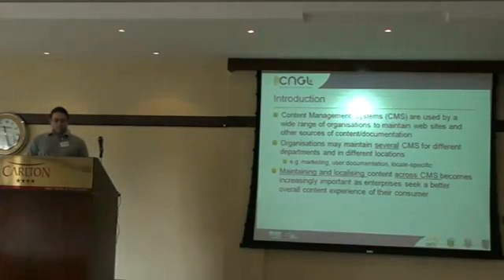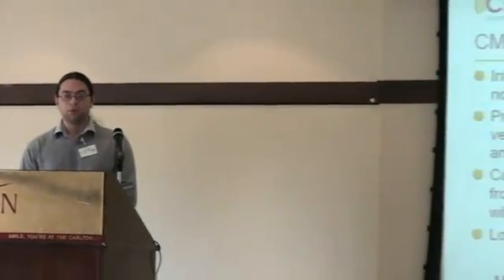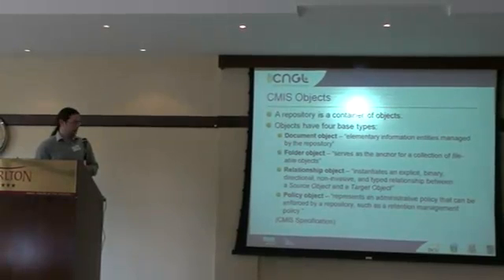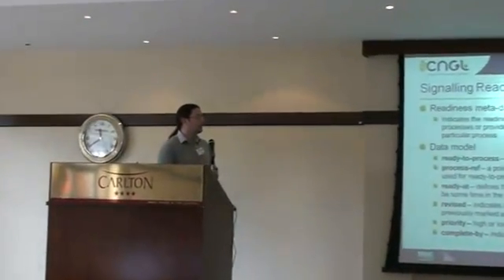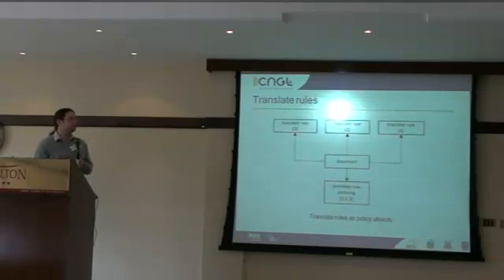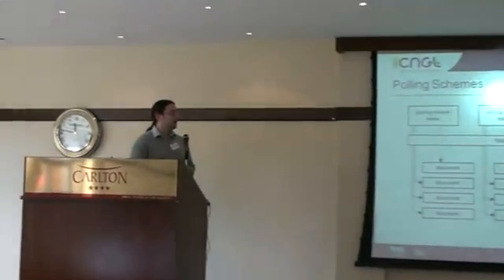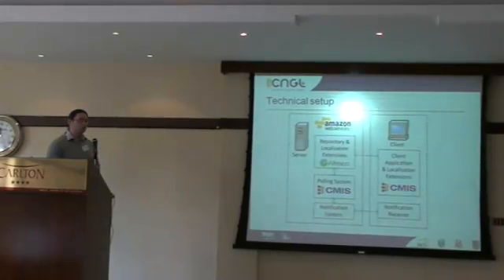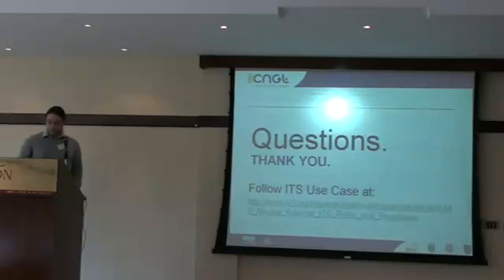Aonghus Ó hAirt - An Open Localisation Interface to CMS using OASIS CMIS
An Open Localisation Interface to CMS using OASIS Content Management Interoperability Service

Aonghus Ó hAirt  speaking at the 17th Annual LRC Conference, 21st September 2012 in Limerick, Ireland

Organisations use content management systems (CMS) to maintain web sites and other sources of content for use by customers and other stakeholders. The increasingly popular Content Management Interoperability Services (CMIS) from OASIS offers a standardised API for interacting with CMS. This paper explores the use of CMIS to facilitate localisation of content across multiple CMS. In particular, it describes CMIS extensions to notify localisation tools of content readiness for different localisation processes. These extensions are supported by CMS-level support for document meta-data defined in the W3C's Internationalisation Tag Set (ITS).